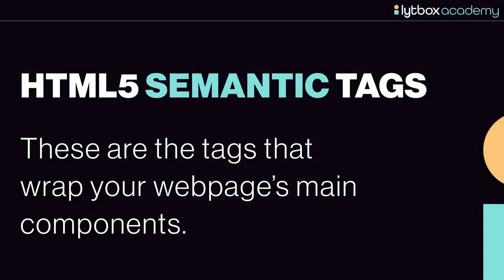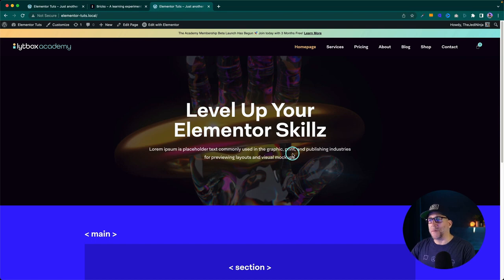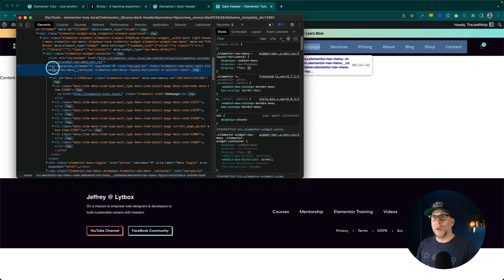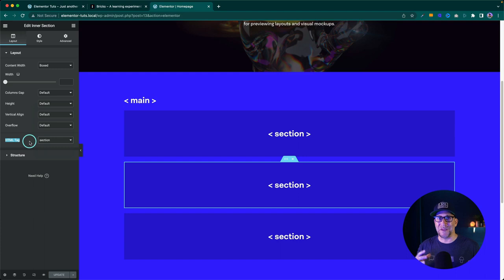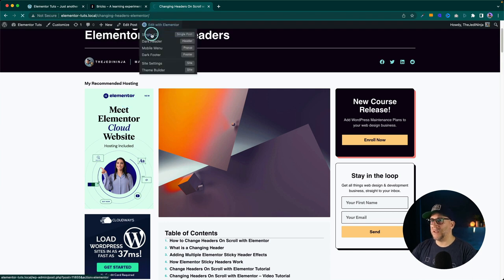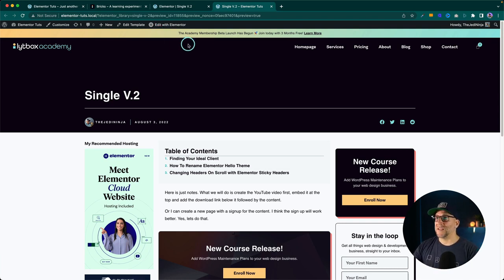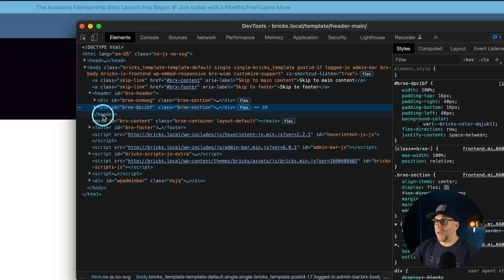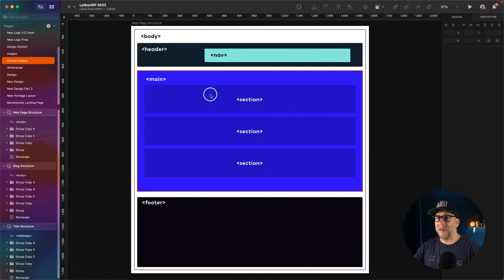SEO for Elementor, Bricks, & WordPress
Give me your comments or requests. I can't promise to answer all but I will try to respond as soon as possible